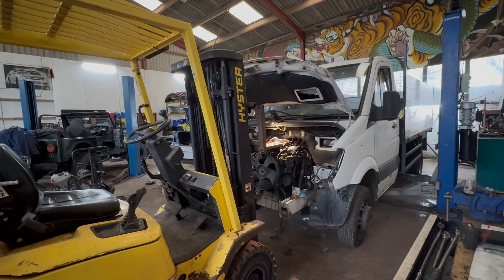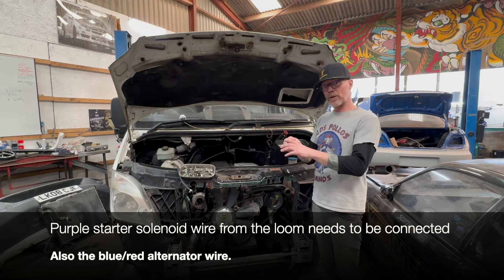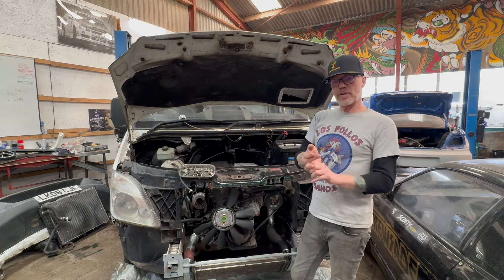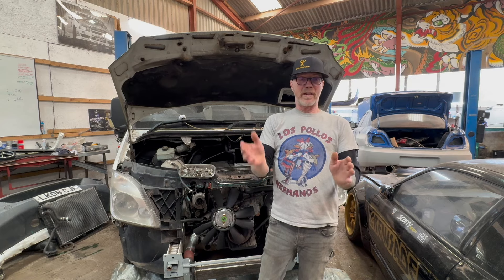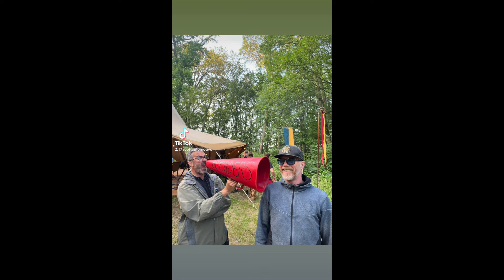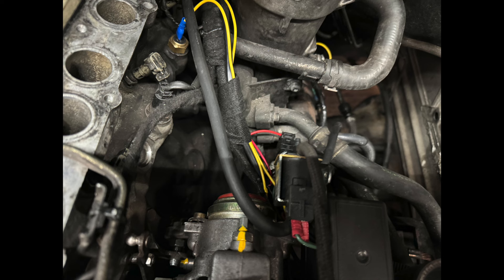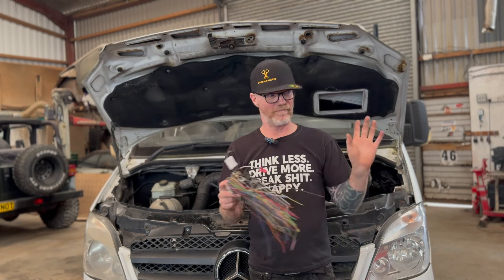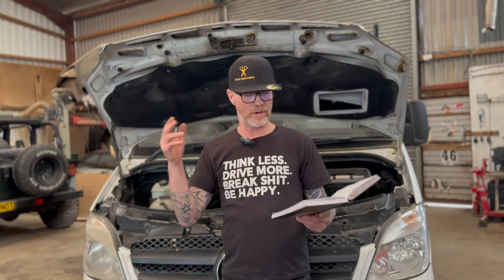OM606 conversion wiring, get the dash working in a 2008 Mercedes Sprinter and others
I fitted an OM606 to a 2008  Mercedes sprinter, how to make it start from the origional key and make the dash work.
This applies to most vehicles with an ecu.
APPOLOGIES for the poor sound quality ( Temu microphones are cr*p)

This video concentrates on the wiring, for the mechanical side of things go to this video

N47 vacuum shut off valve

Glow plug relay pause and screenshot the wiring diagram in the video

Temp sensor for the glow plug relay

Sump with oil level sensor to fit an OM 606 is from a W210, 320

Oil pressure switch

Clutch kit with DM flywheel, LUK part number 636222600

Throttle pedal (make your own mounting bracket)